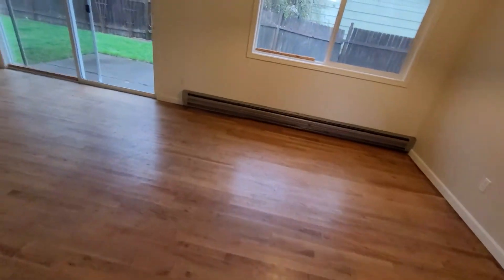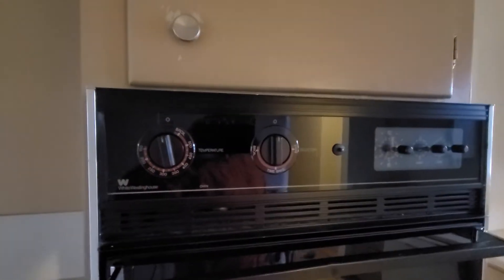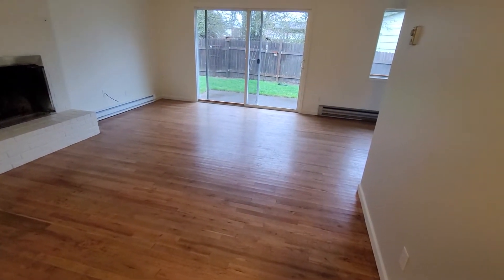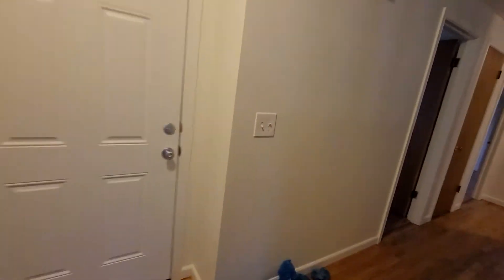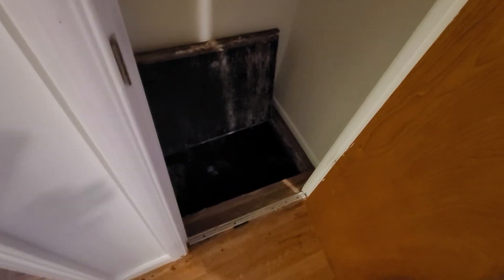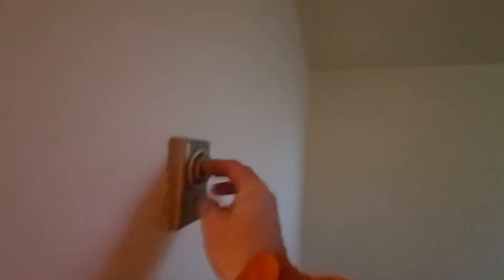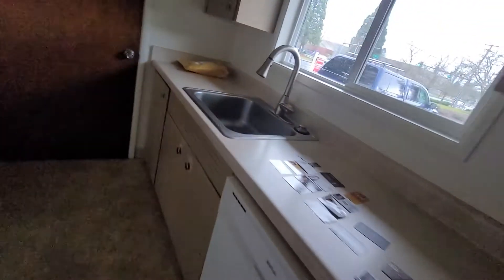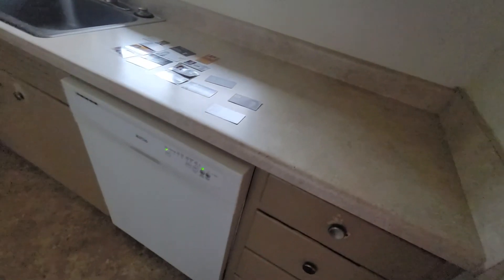11th Exit Video